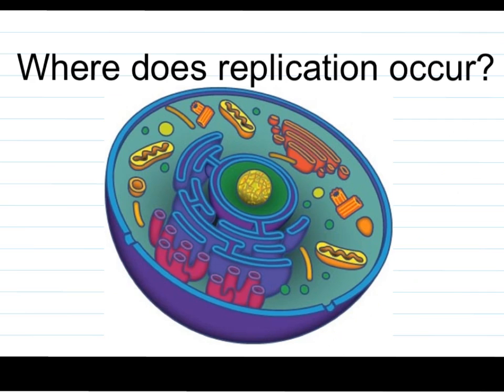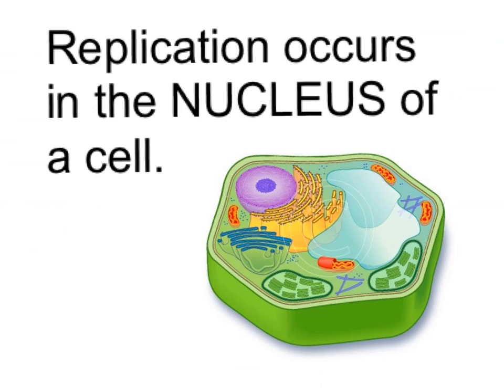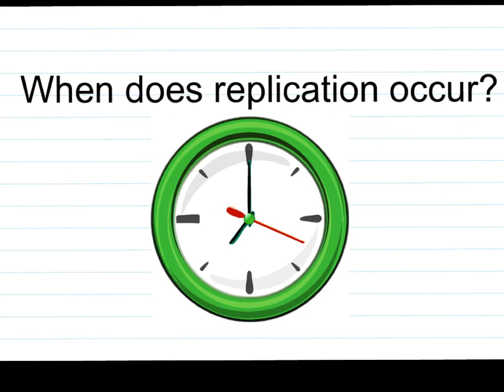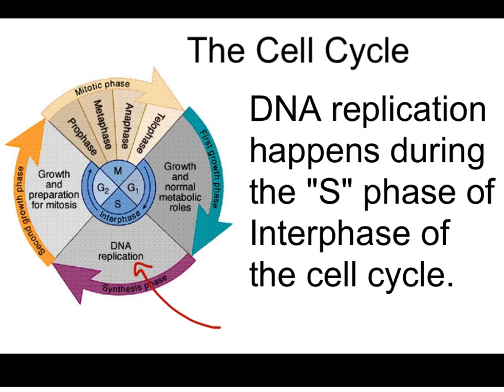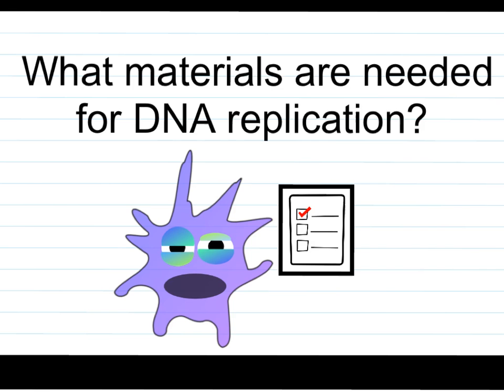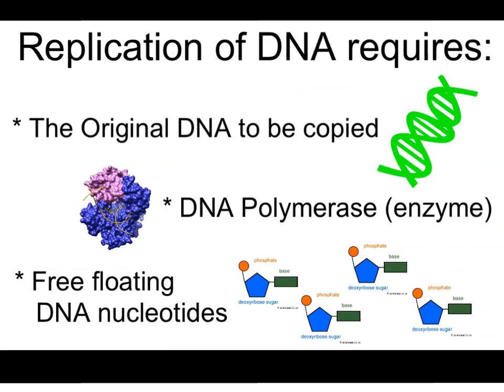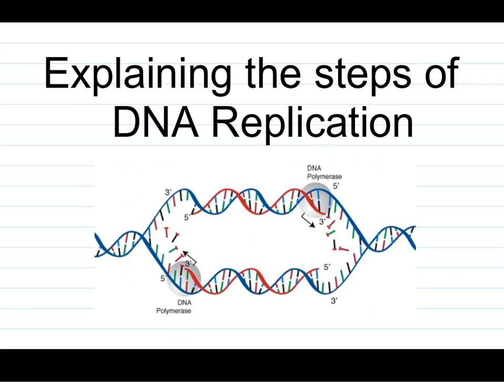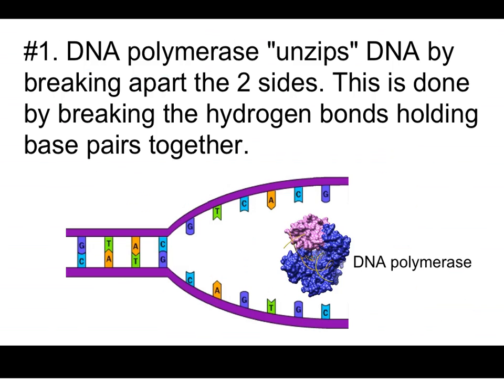DNA Test Objective 2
This video explains DNA Replication.